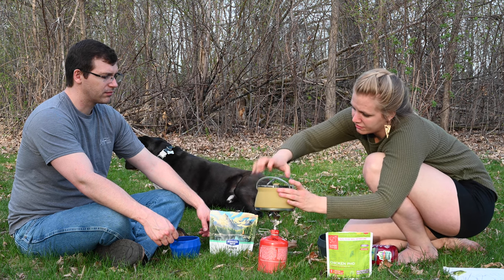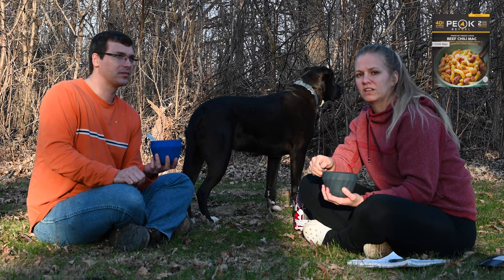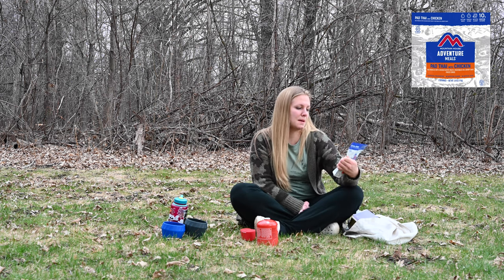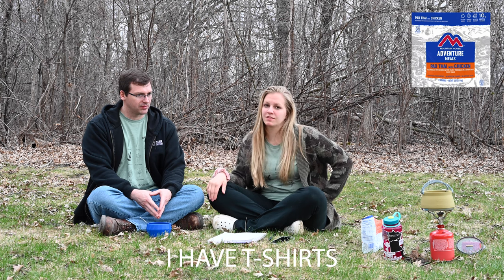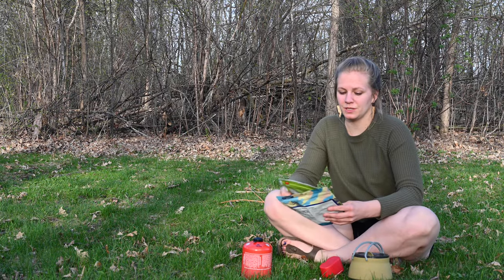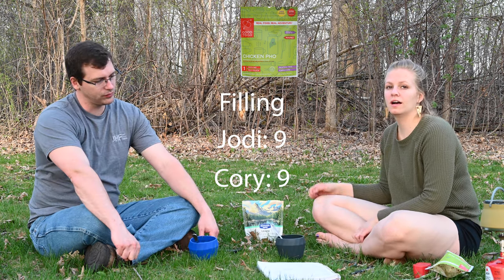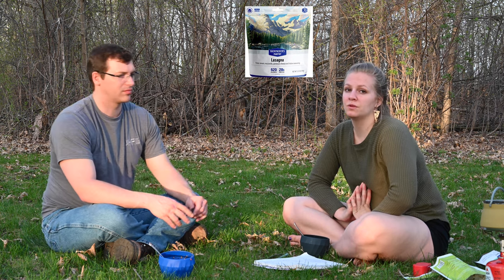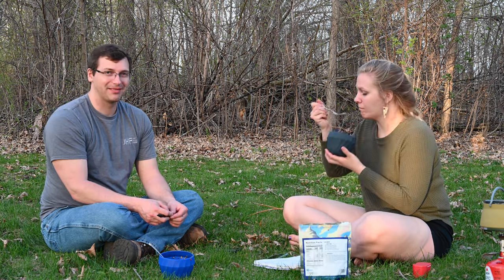THE BEST AND WORST CAMPING MEALS (MRE STYLE)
Cooking and camping go hand in hand. When we are in nature we often find that we have extra time to cook a lovely meal. Some of us prefer backpacking meals that just need water added. I tested a few of these camping meals from Peak, Backpacker's Pantry, Mountain House, and Good-to-go. In this video Cory and I rate these meals from best to worst.

 I camp and hike in and around the Boundary Waters Canoe Area Wilderness. I also guide Boundary Waters Retreats! In the Superior National Forest, in Northern Minnesota. And anywhere else I can venture to! I love sharing the journey with you all.

When you click these links and buy these things, I do make a small percent profit. It does not cost you extra. Thank you for supporting my channel :) :) I am super thankful.

SLEEPING BAG